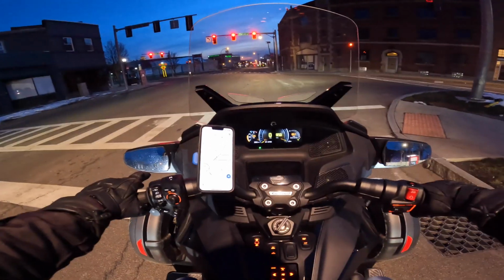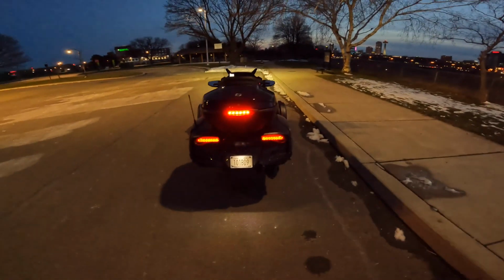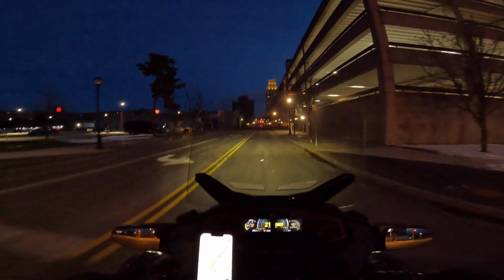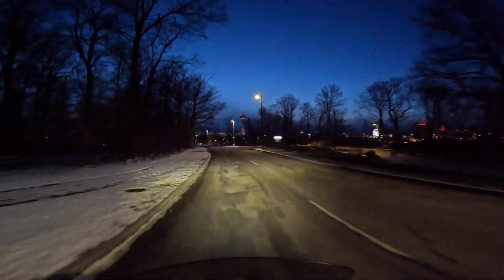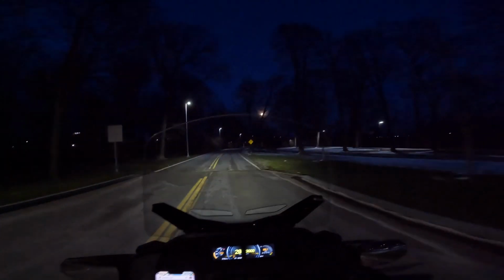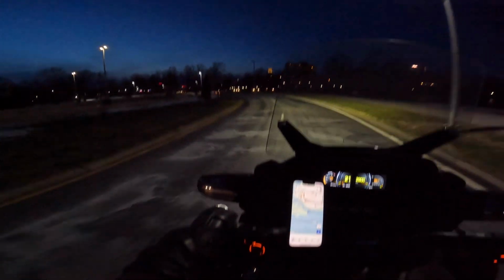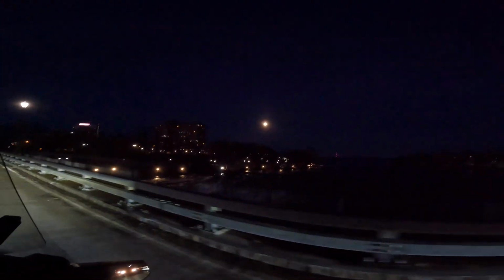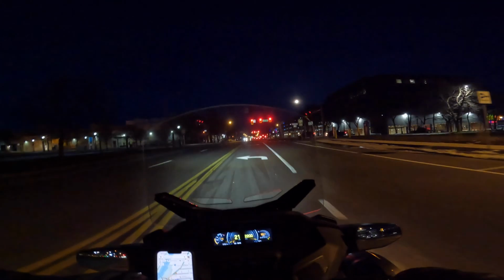Niagara Falls at night on a Can-Am Spyder. Awesome illuminated switchgear. And a full moon!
Niagara Falls night ride on a Can-Am Spyder.